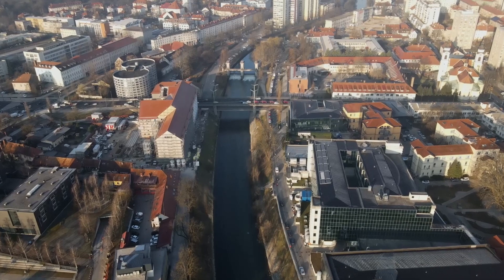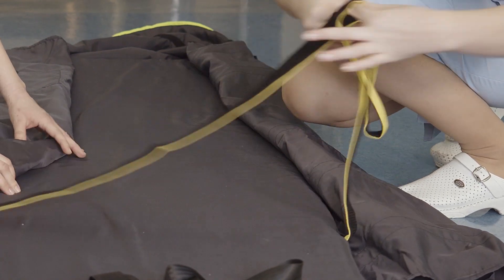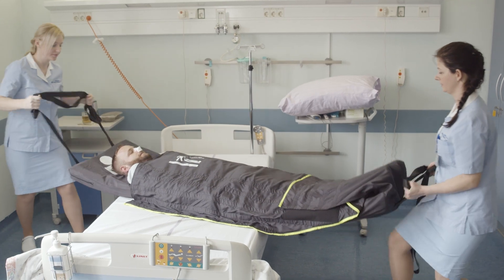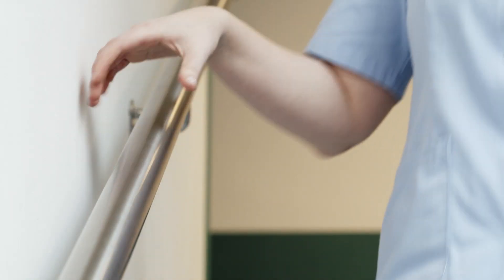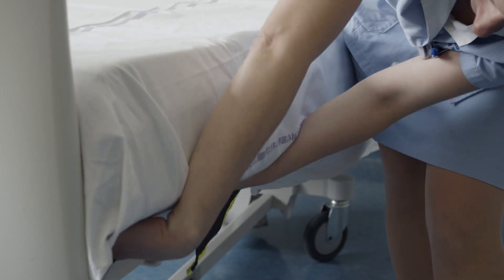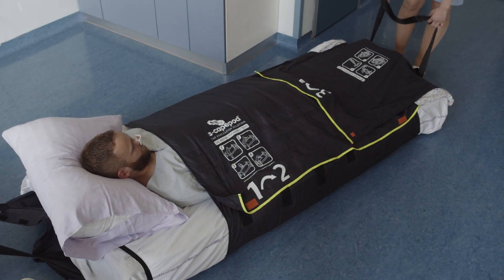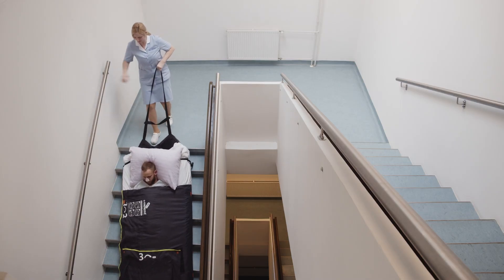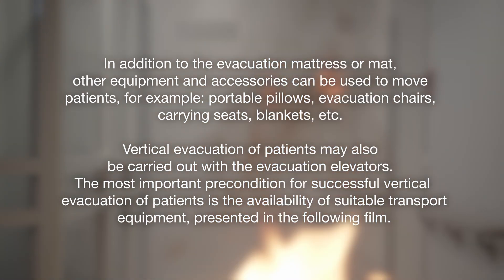Vertical evacuation of patients in case of hospital fire (UKC Ljubljana vertikalna evakuacija)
The film presents two possible ways to perform a vertical evacuation of patients in the event of hospital fire. It is intended for employees of the University Clinical Centre Ljubljana as an assistance at evacuation drills.